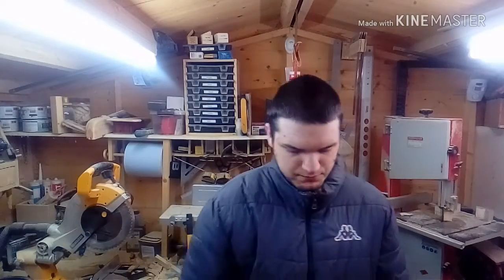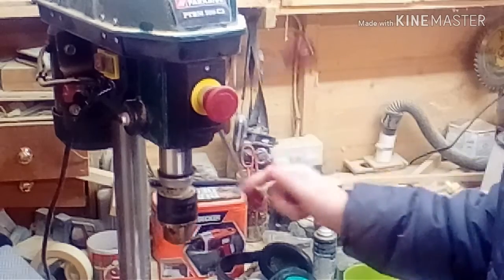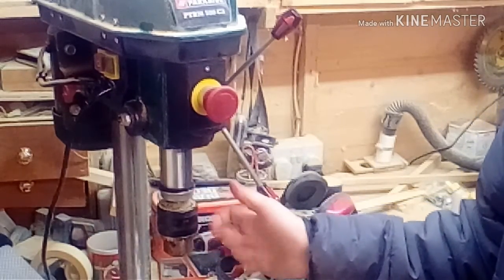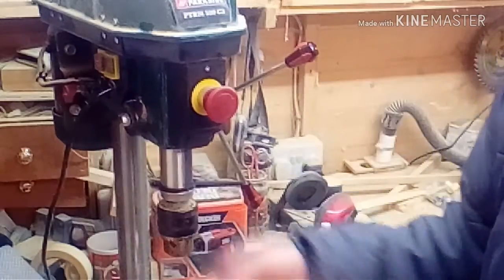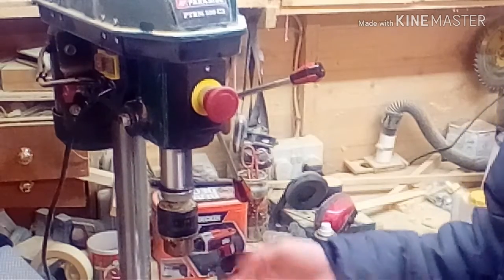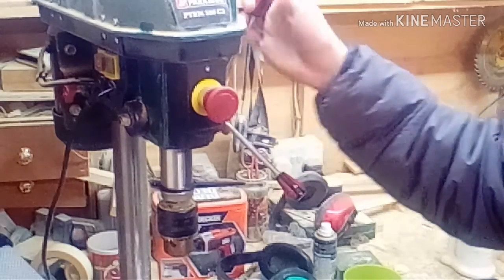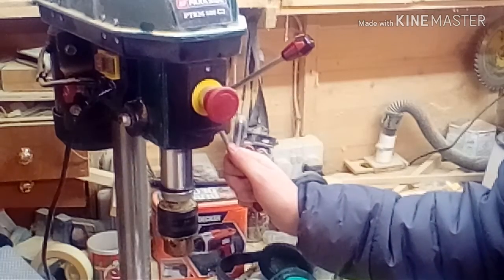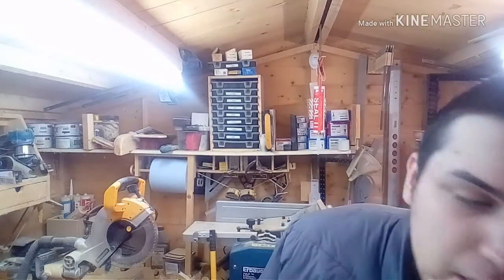Aarononeshot's Tech Lab - Episode 5: Do NOT Buy This Drill!!!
For the 1st time ever, Aarononeshot tries his hand at consumer advice, as he gives a warning to anyone who may want to buy a Parkside Drill Press!!! (There will be a follow up video coming out)